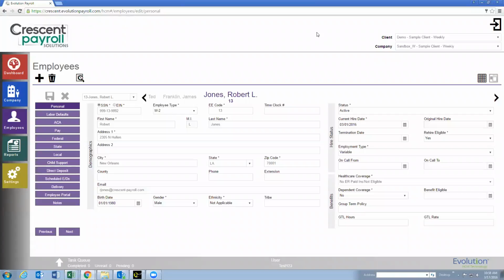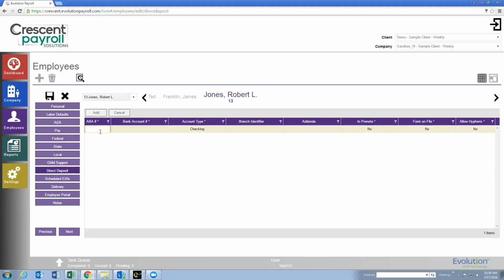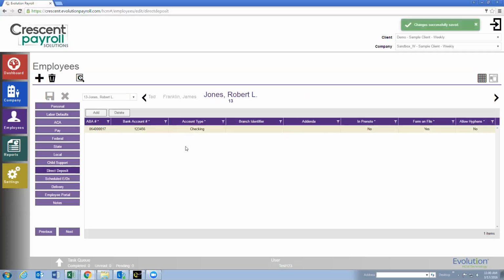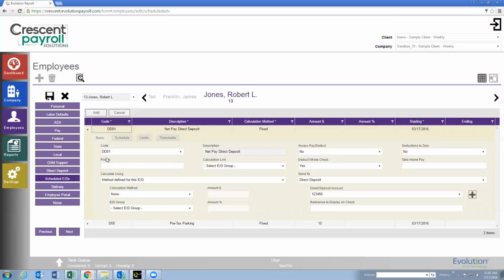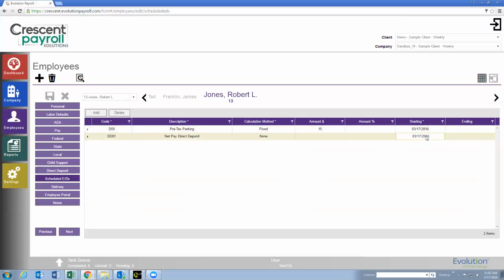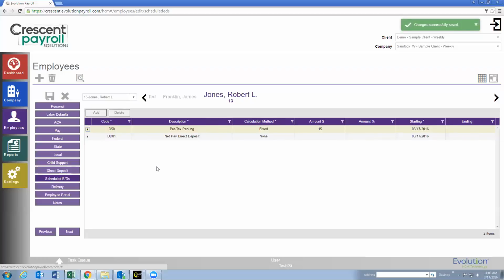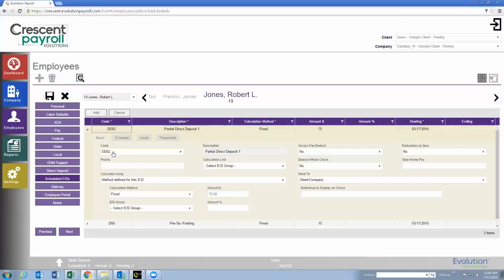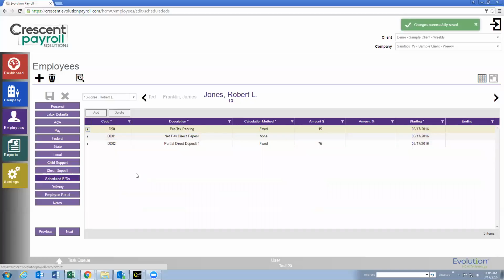Adding Direct Deposit Information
Note: Reminder that in order to setup direct deposit for an employee the account information and setup the deduction code.